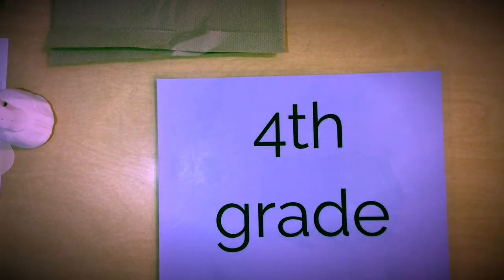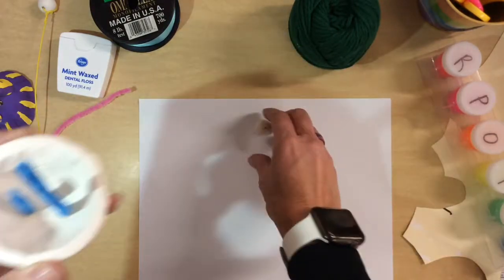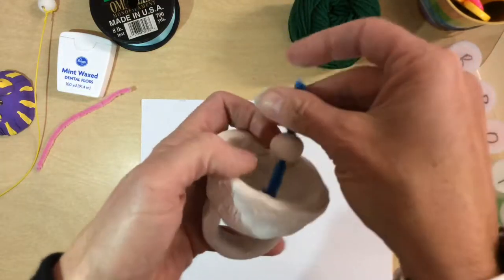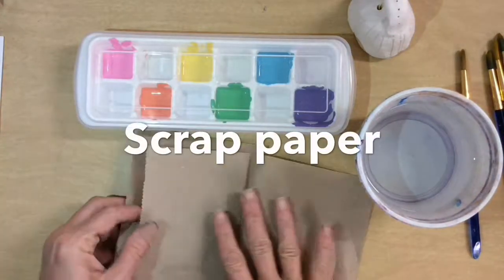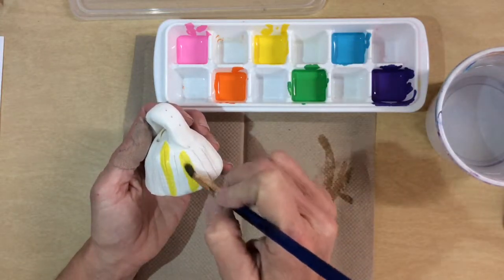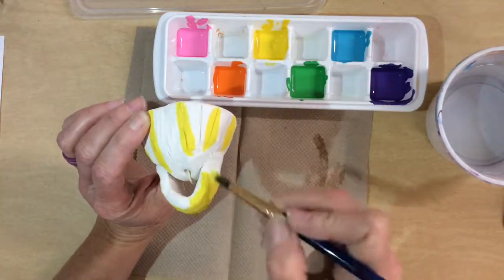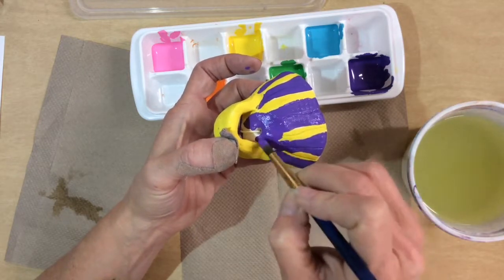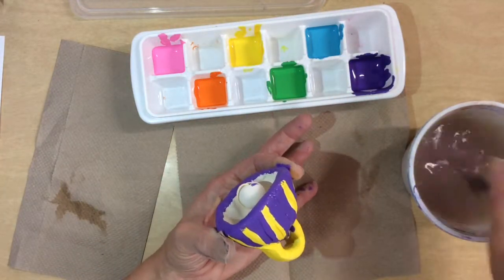Clay 🔔 painting & adding 🔔 -revised